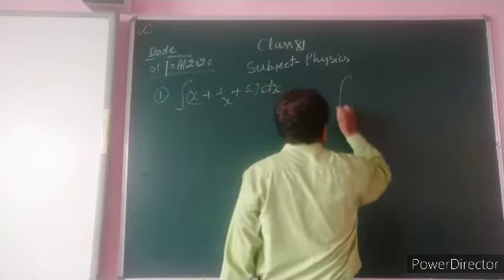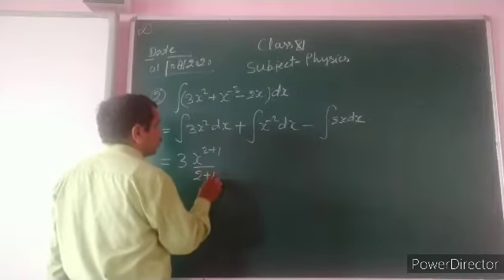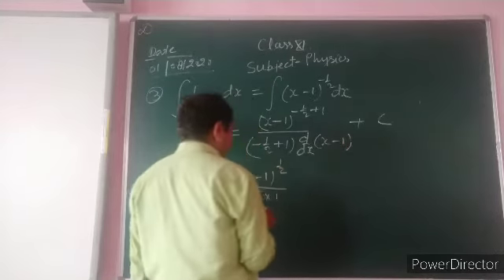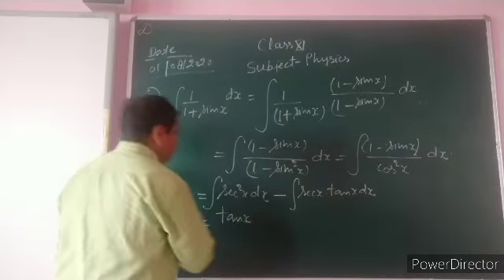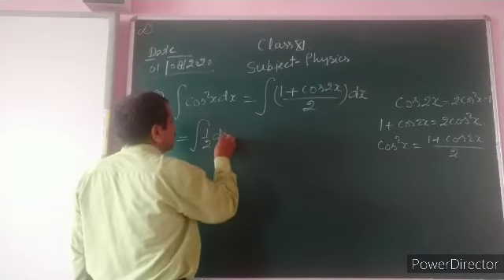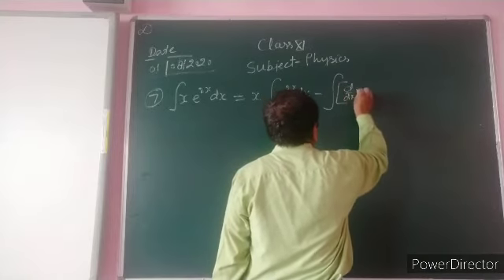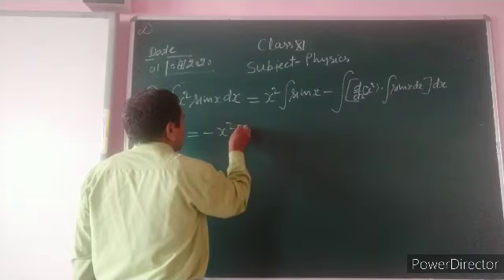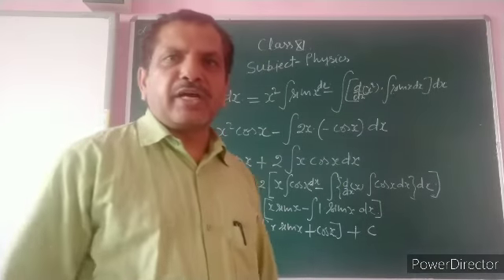CLASS XI CH 1 4 AUG